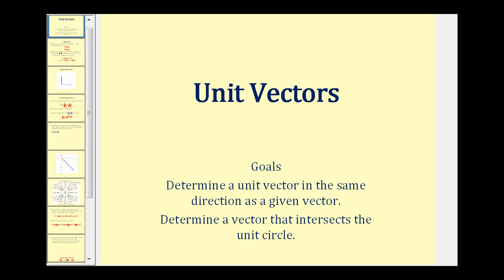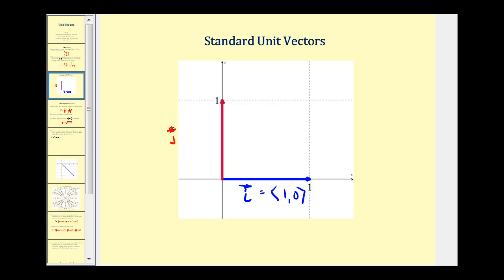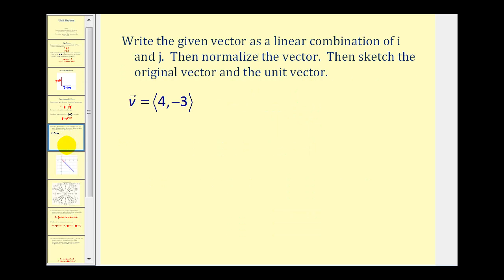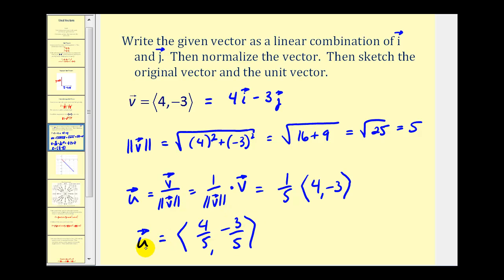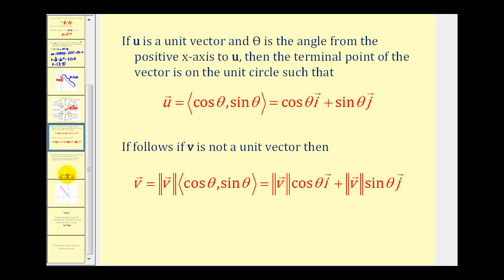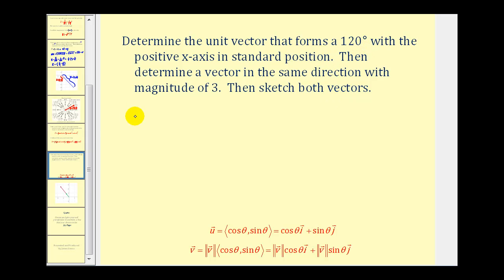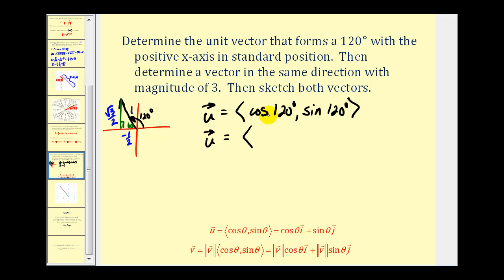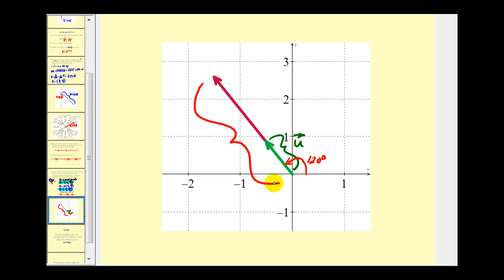The Unit Vector (2D)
This video explains how to determine a unit vector given a vector.  It also explains how to determine the component form of a vector in standard position that intersects the unit circle.